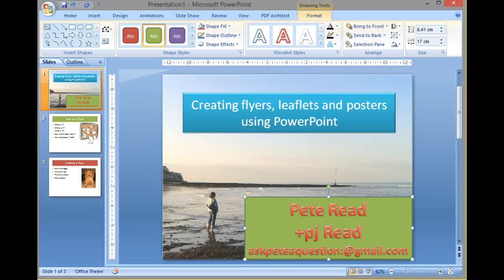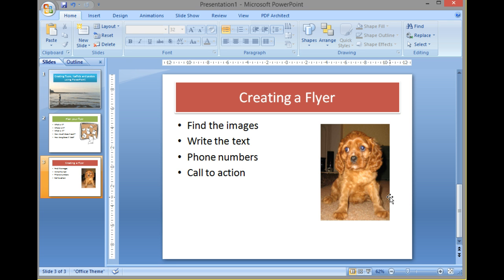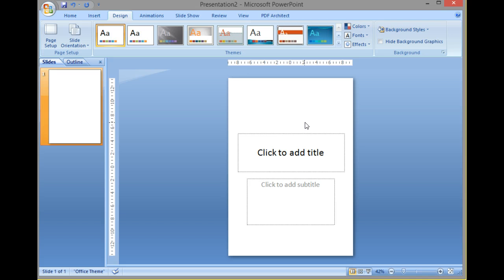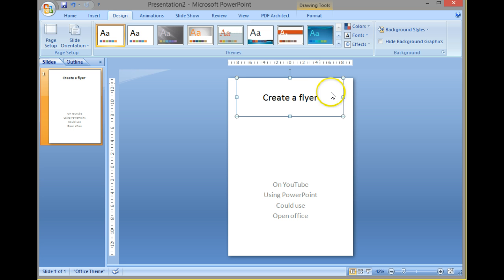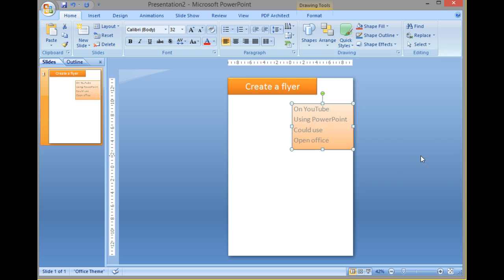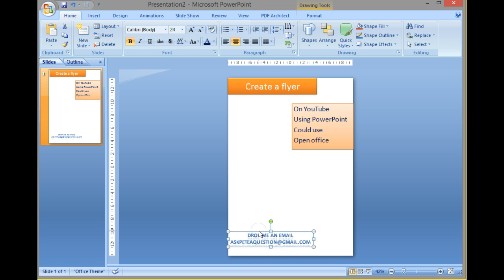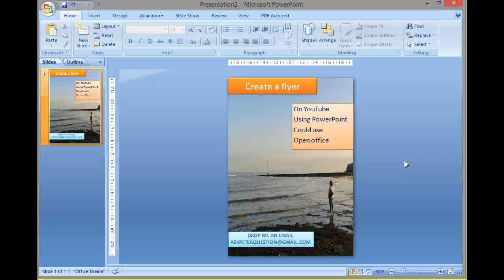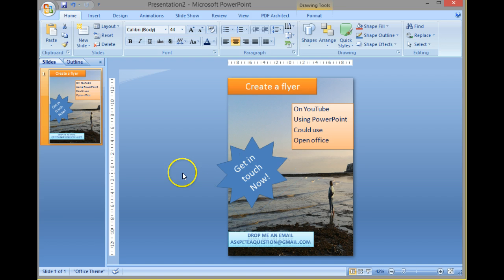create a flyer using powerpoint